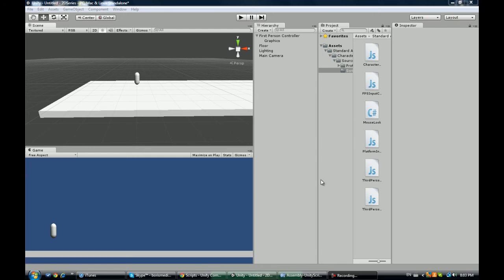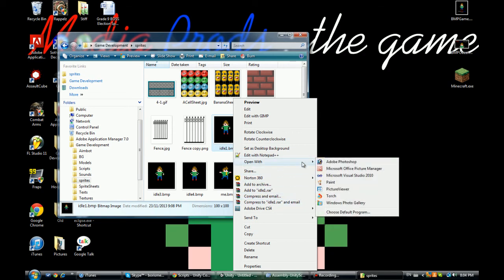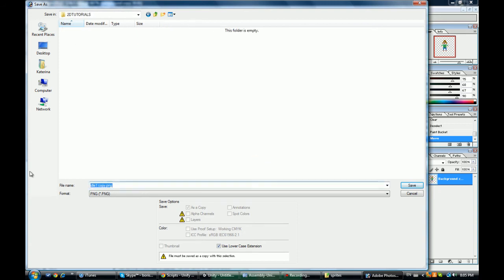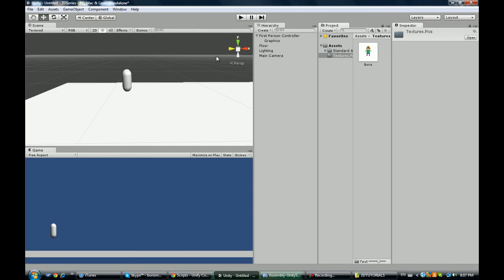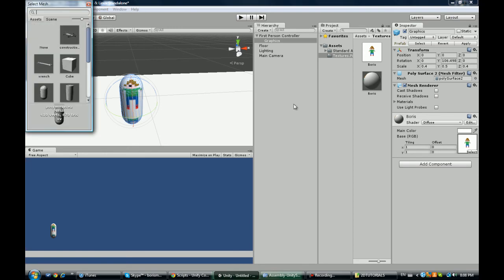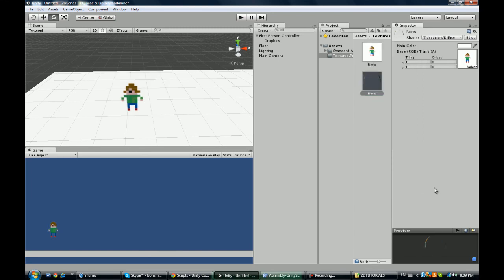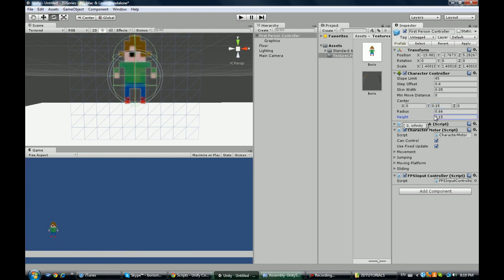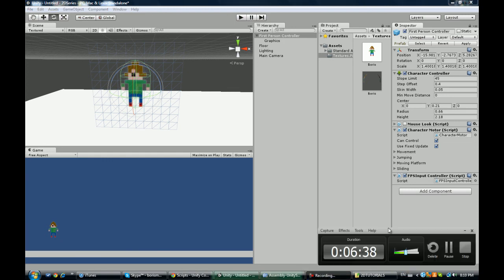Unity 2D Platformer #2 | Sweet 2D Graphics! [HD/Commentary]!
First of all I would thank user for amazing 2D tutorials.

In this part I basically show you guys how to turn an ugly looking capsule creature into a beautiful 2D character and keep the quality.
In the next part we will be flipping the character to make sure that he can look both ways!